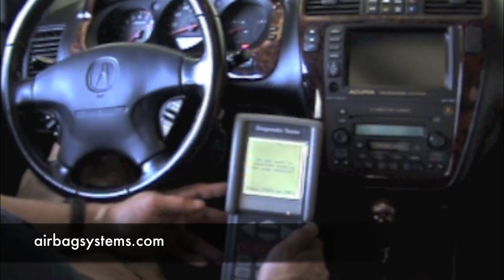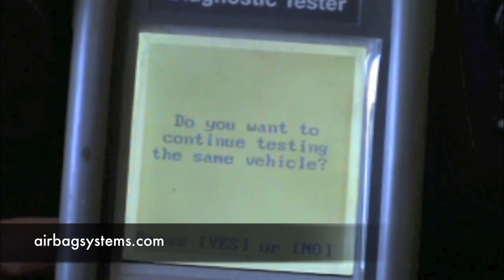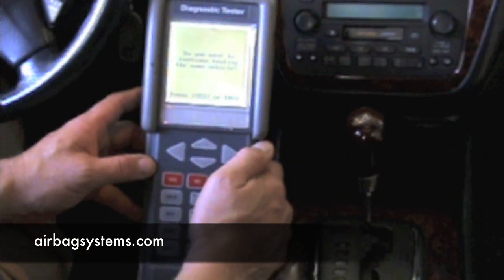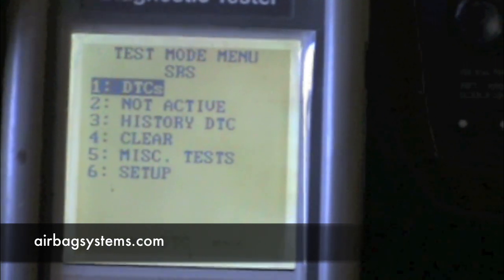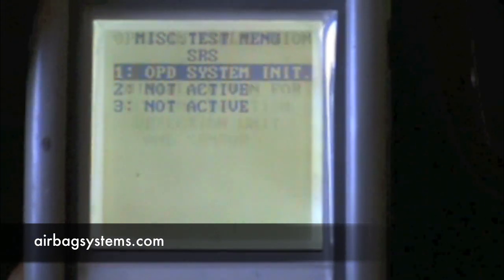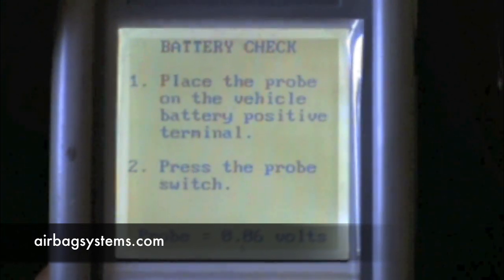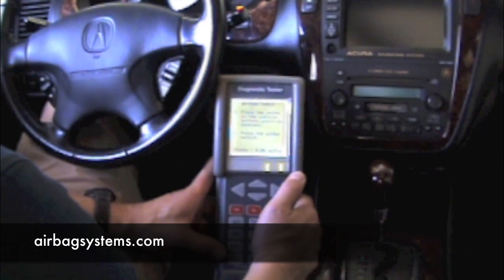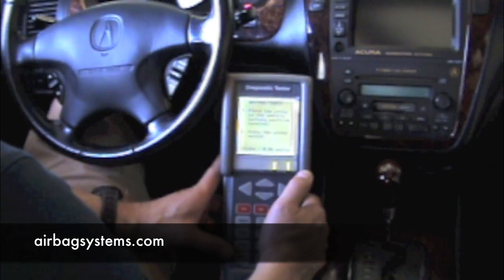Airbag Systems How to Initialize Honda/Acura ODS Sensor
How to initialize Honda/ Acura ODS Sensor. This is preformed with a Honda Factory Scan Tool. You will not be able to accomplish this task with a regular scanner.  You will need to visit your local dealership for assistance if you do not have this type of equipment.